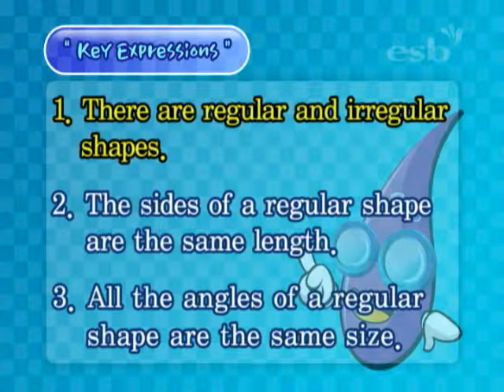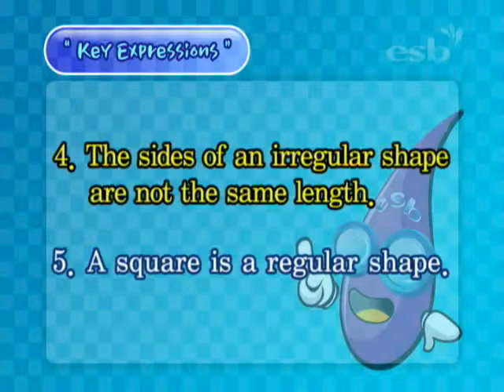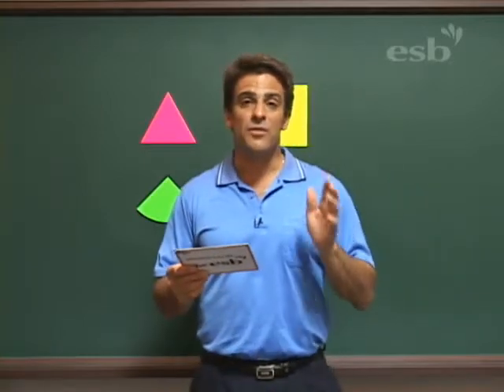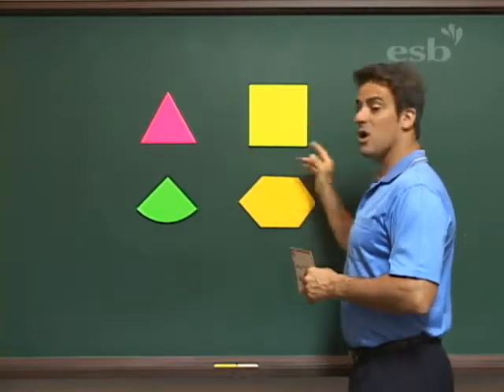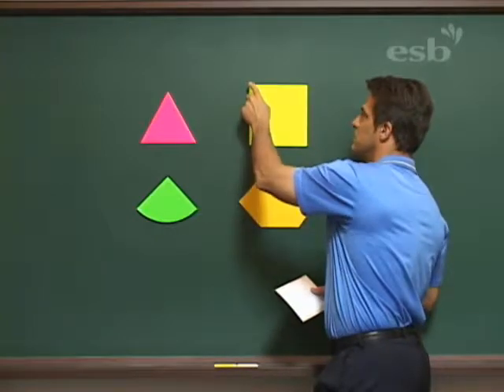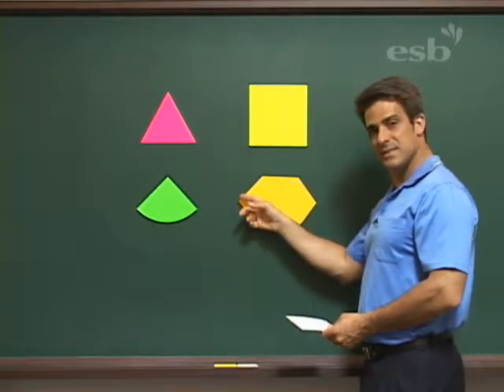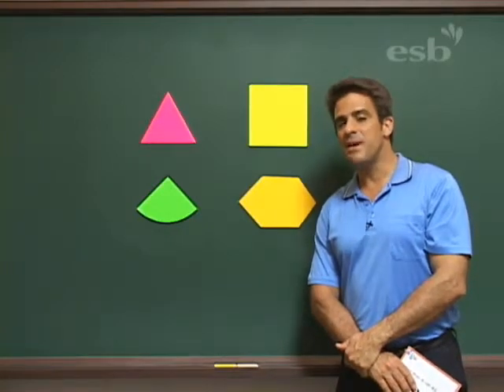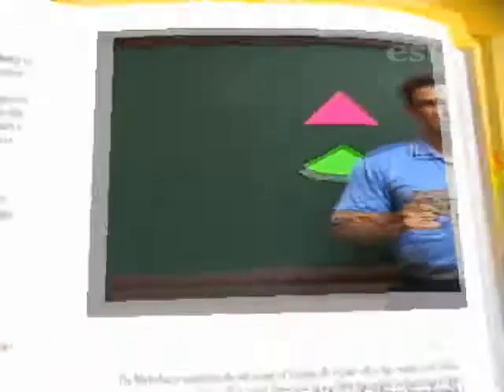영어로 배우는 수학 4편 (17/20)